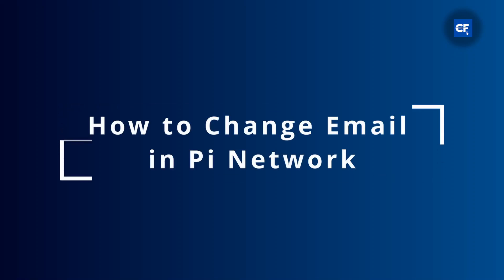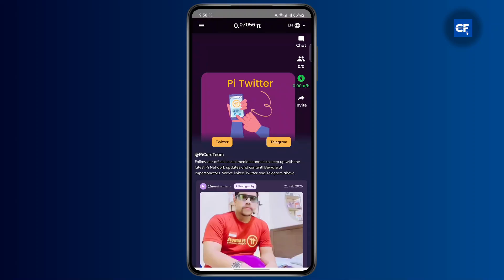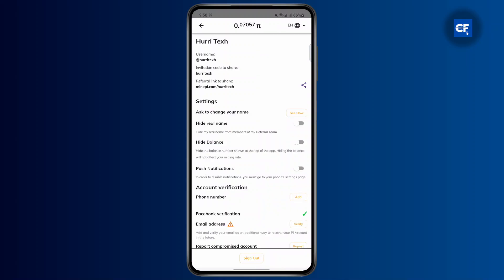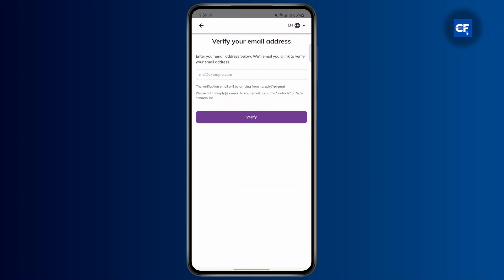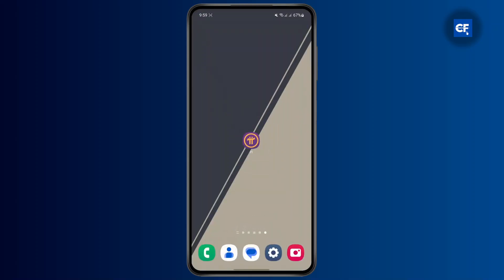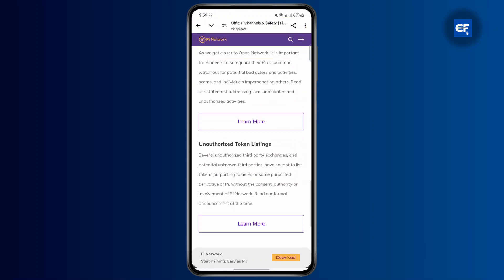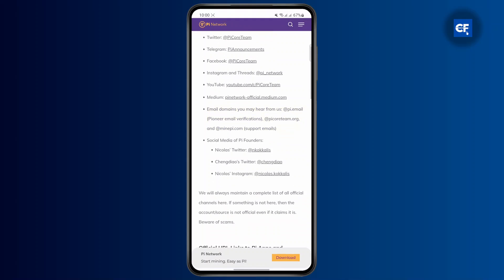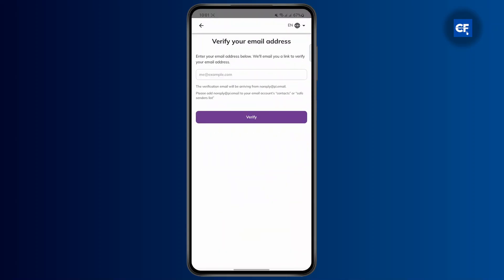How to Change Email in Pi Network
Learn how to easily change your email in Pi Network with this step-by-step tutorial.

We'll walk you through the process, highlighting any recent updates and offering tips for a smooth transition.

Timestamps:
0:00 Introduction
0:25 Step 1: Accessing Your Pi Network Account
0:50 Step 2: Updating Your Email